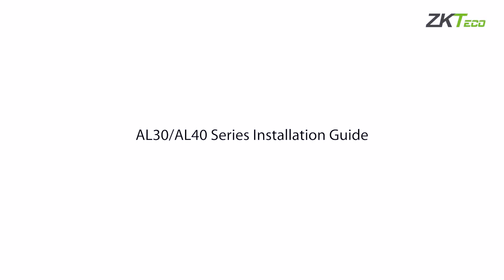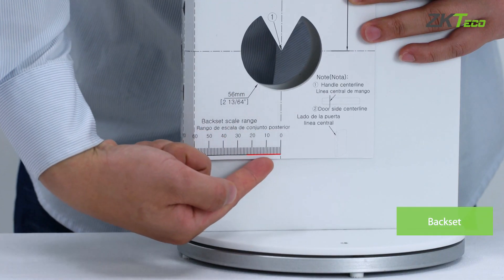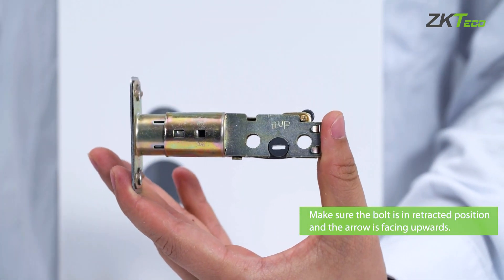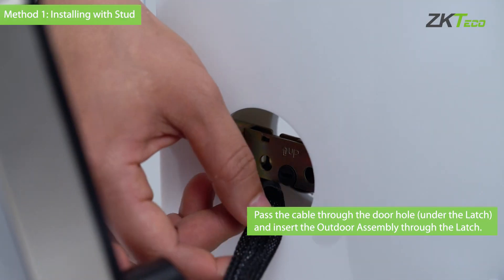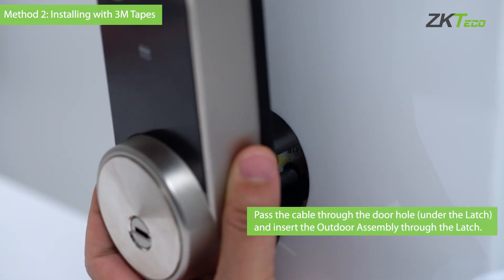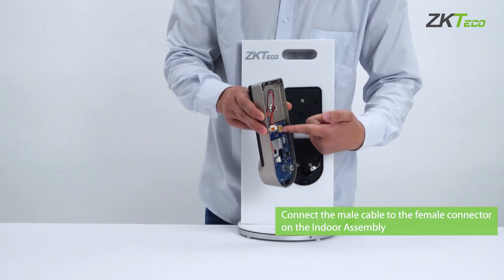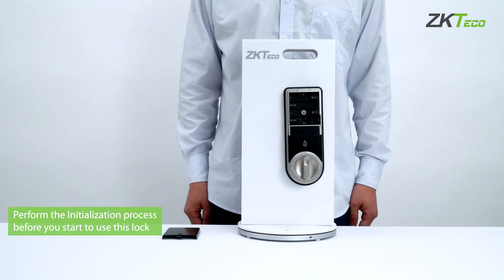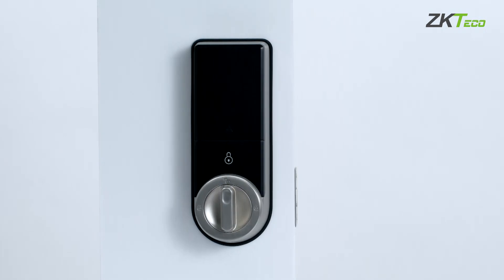AL30/40 Series Installation Guide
AL30/40B Deadbolt Door Lock is newly introduced to the market by ZKTeco. Robust and metallic casing design has guarantee its proper functioning under outdoor environment. With the function of Fake PIN code nd Voice guide, you can easily enhance the security level at your place. And the Bluetooth feature also allows you to keep track on security status even if you are far from your place.